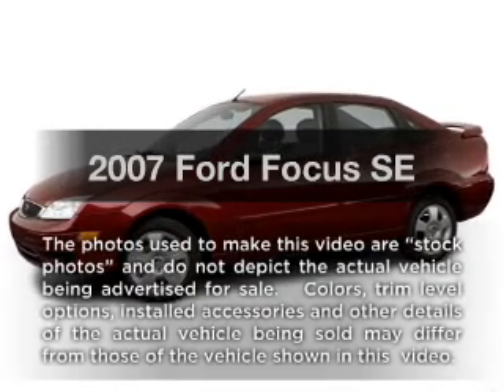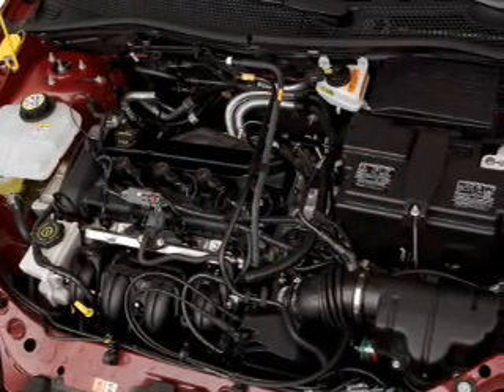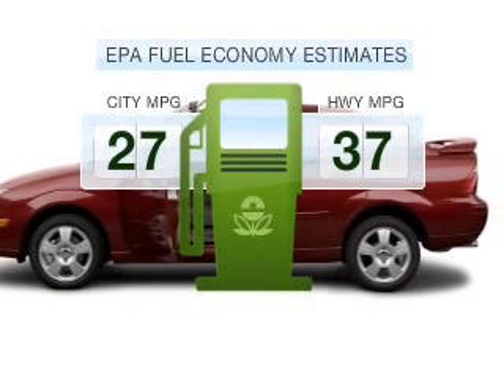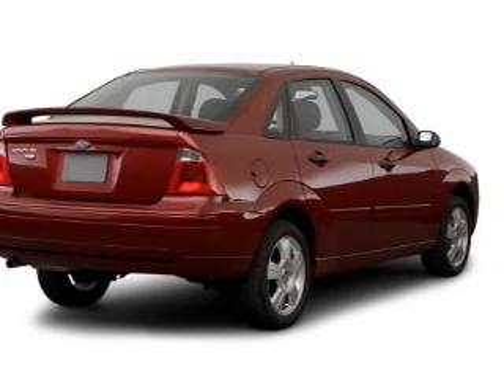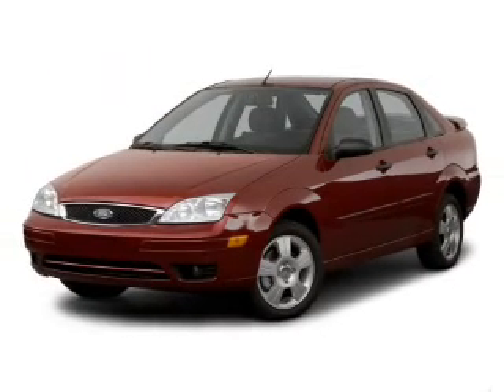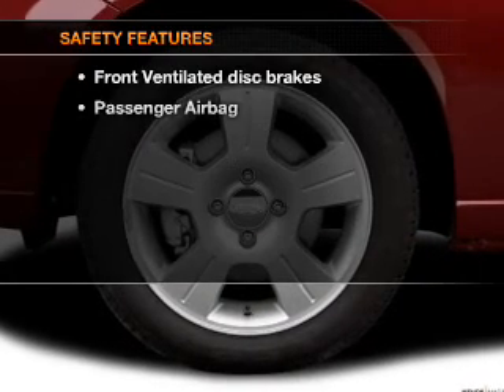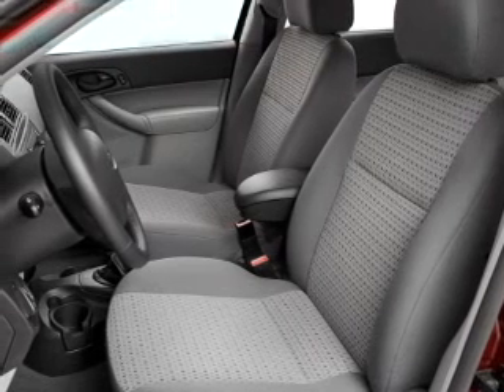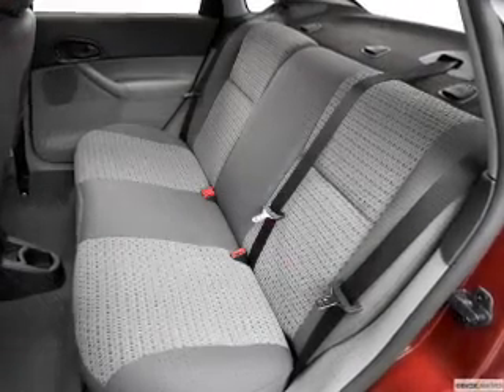2007 Ford Focus - Scarsdale NY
Year: 2007
Make: Ford
Model: Focus
Trim: SE
Engine: 2.0 liter inline 4 cylinder 16 valve
Transmission: 4-Speed Automatic
Color: White
Mileage: 29170
Address:
887 Central Park Avenue